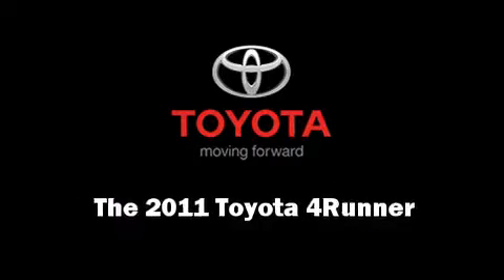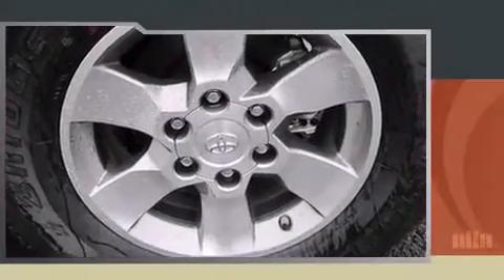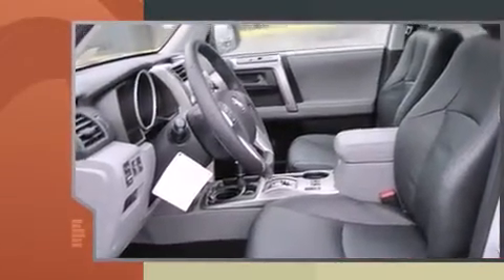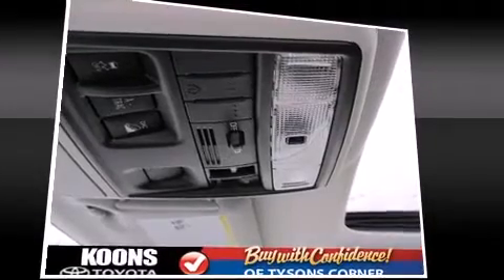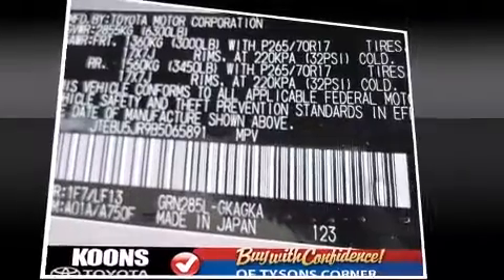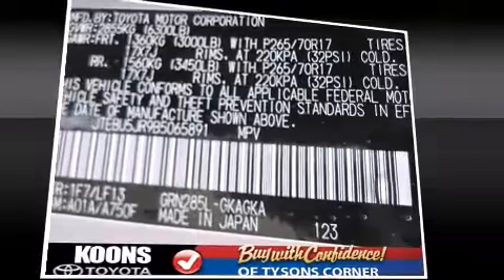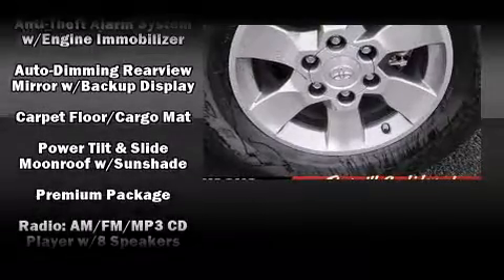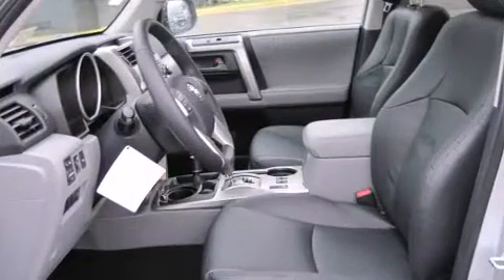2011 Toyota 4Runner SR5 V6 in Vienna, VA 22182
Come test drive this 2011 Toyota 4Runner. It features four-wheel drive capabilities, a durable automatic transmission, and a 4 liter 6 cylinder engine. A wealth of standard features means that you no longer have to sacrifice. Like leather upholstery, power trunk closing assist, an automatic dimming rear-view mirror, rear parking sensors, tilt steering wheel, turn signal indicator mirrors, rear wipers, and 1-touch window functionality. For drivers who enjoy the natural environment, a power moon roof allows an infusion of fresh air. Premium sound drives 8 speakers, providing you and your passengers a sensational audio experience. Toyota ensures the safety and security of its passengers with equipment such as: head curtain airbags, front SIDE impact airbags, traction control, brake assist, anti-whiplash front head restraints, ignition disabling, and 4 wheel disc brakes with ABS. With electronic stability control supplementing mechanical systems, you'll maintain precise command of the roadway. We pride ourselves on providing excellent customer service. Stop by our dealership or give us a call for more information.